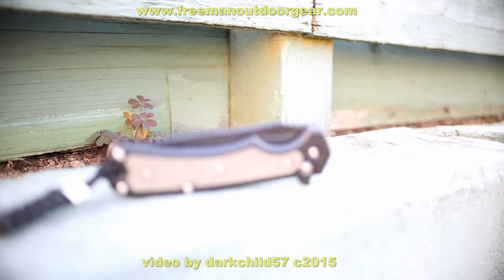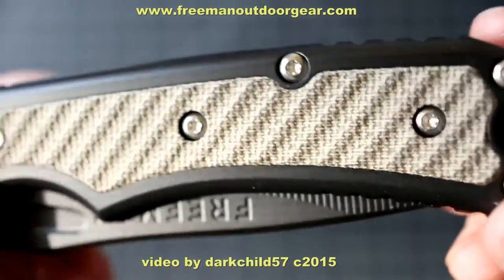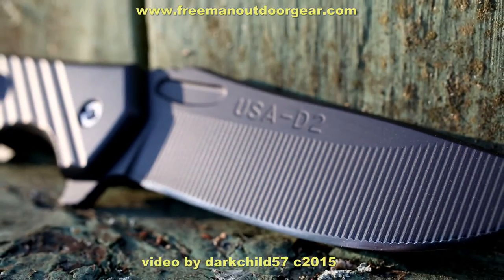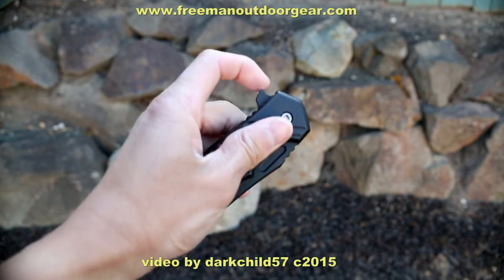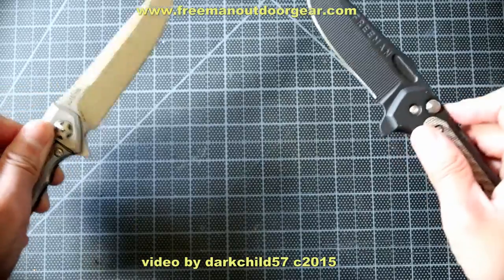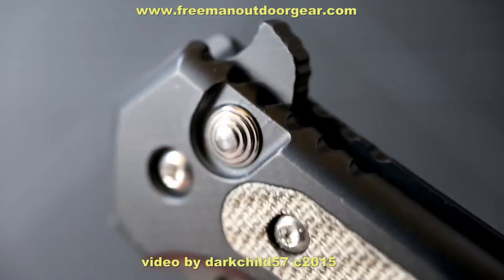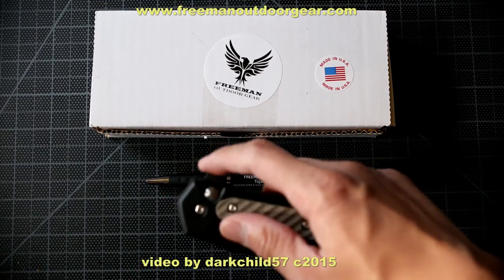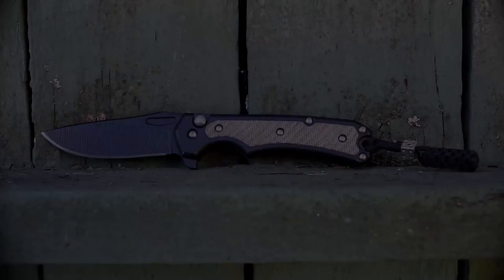Knife Review: Freeman 451 BLF (Button Lock Flipper)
My thoughts on an excellent EDC knife, offered by Freeman Knives.